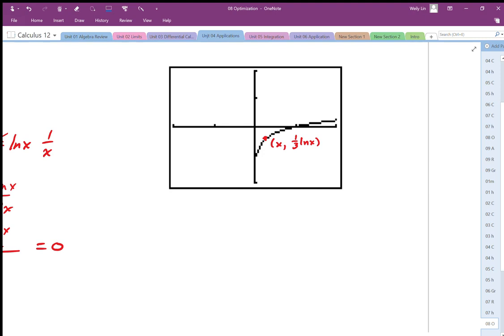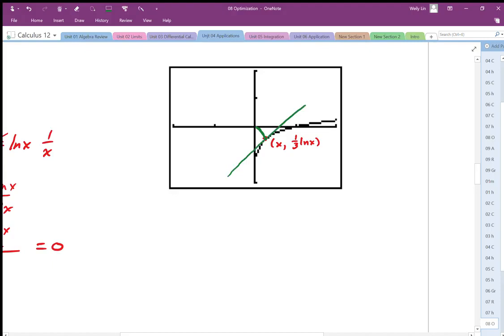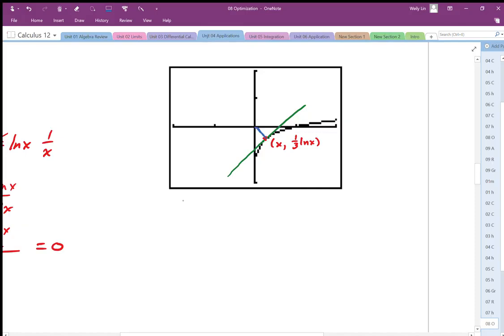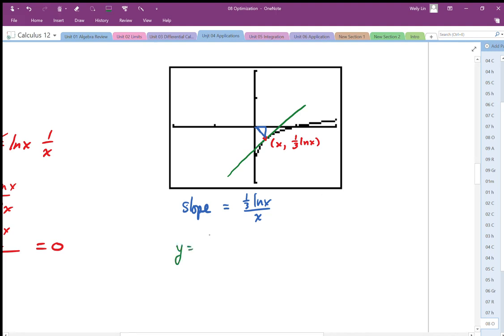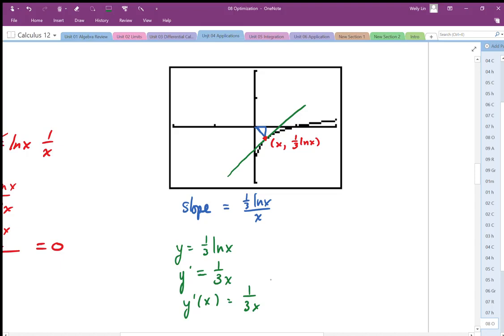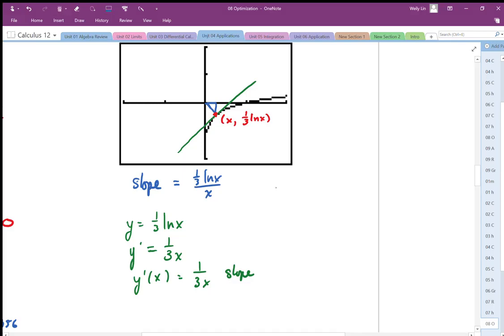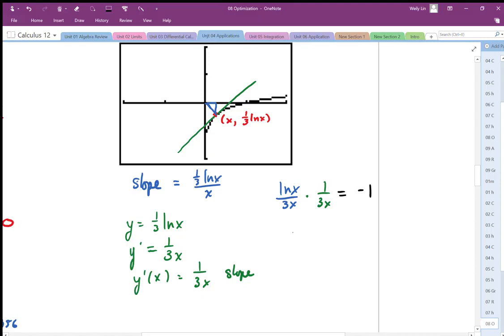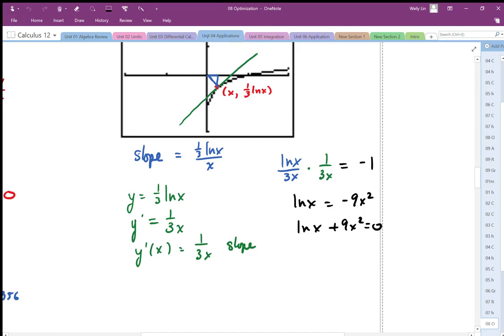08 Optimization Problems Part4